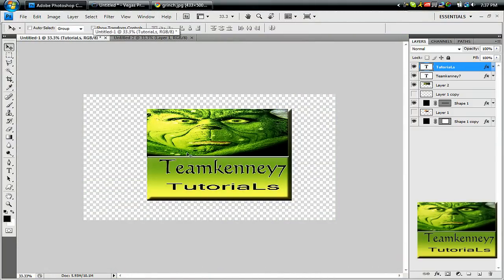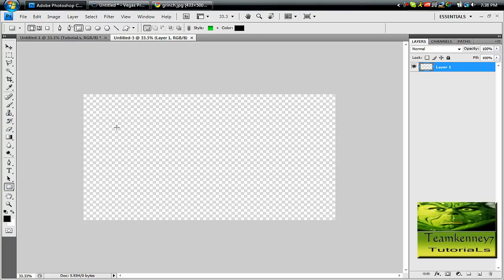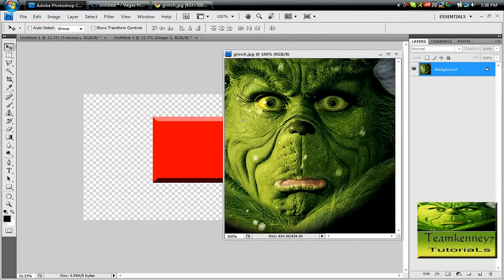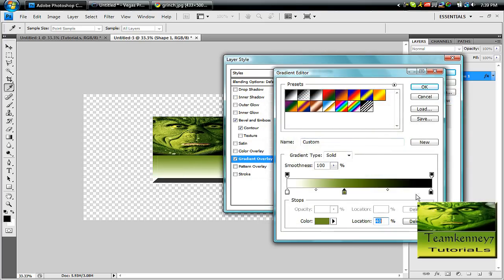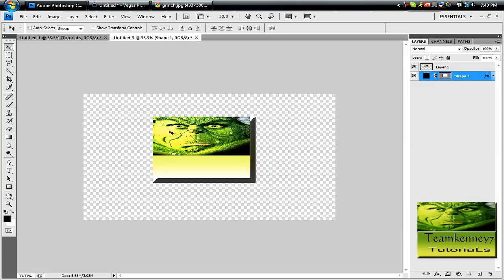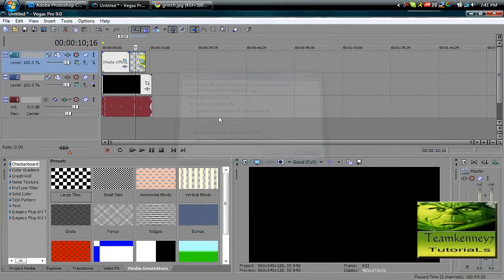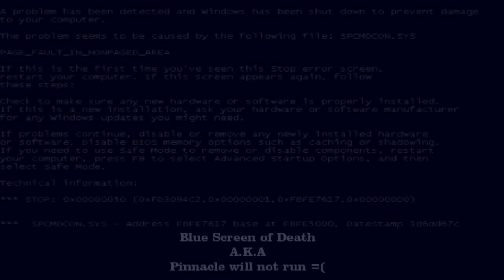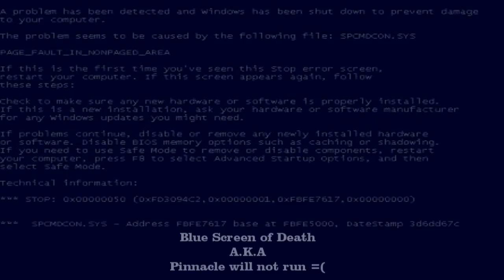How to make a Watermark :: Photoshop CS4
Hey guys, im back...Finally!

- Ask for tutorials
- Ask for Backgrounds
- Ask for editing / Tips
- ANYTHING!

Yes i know this video is lame and doesnt show much, thank you. I just uploaded this to tell you that I am back and start giving me ideas. I am gonna start making videos hopefully CoD videos if I can get my capture card to work.

Please rate and comment if you have any questions. Thanks alot and any help will be greatly appreciated.

- Ryan / MERAViCH